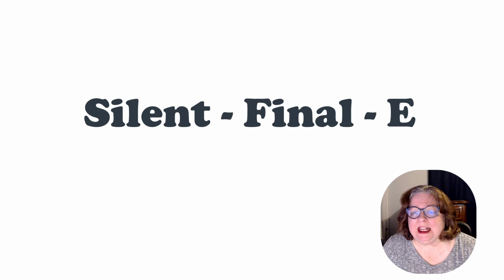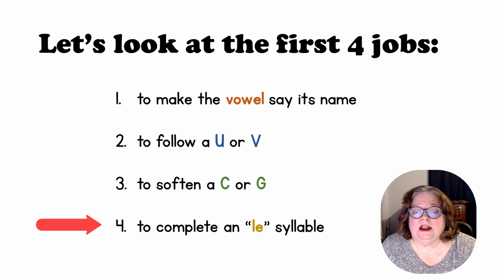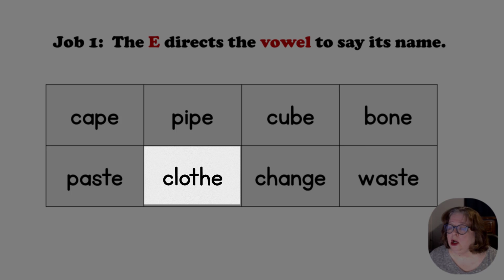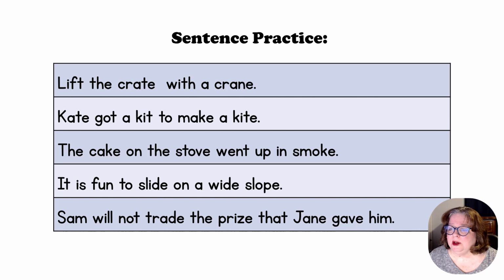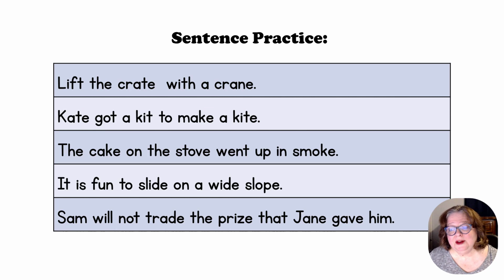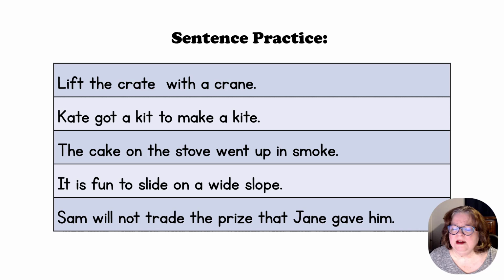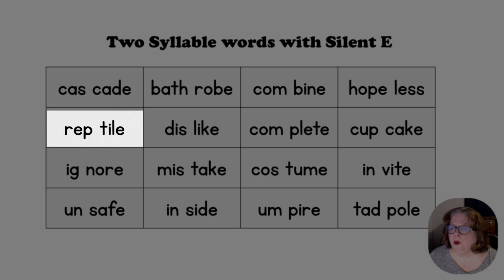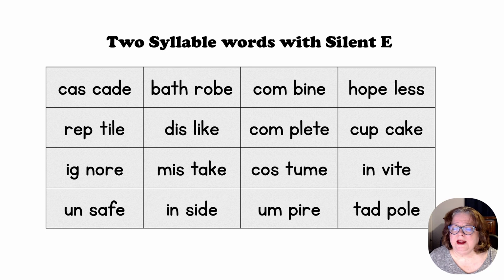Silent E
The Silent Final E is confusing for readers young and old. The letter E has many jobs, and knowing these jobs will help you become a better reader and writer. This video introduces 4 of the most common jobs, looking at the first one in depth. Future videos are on the way!